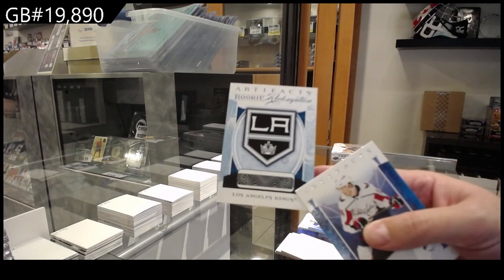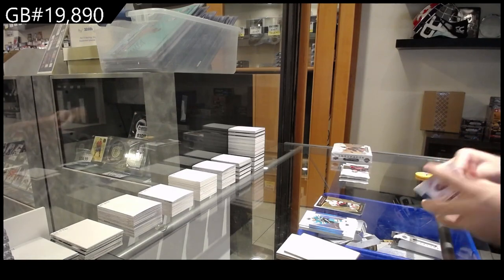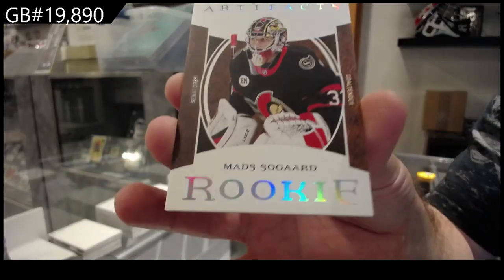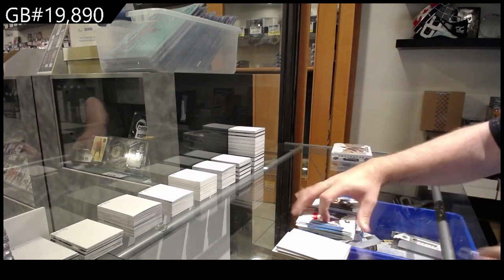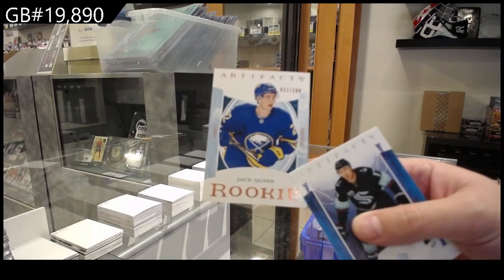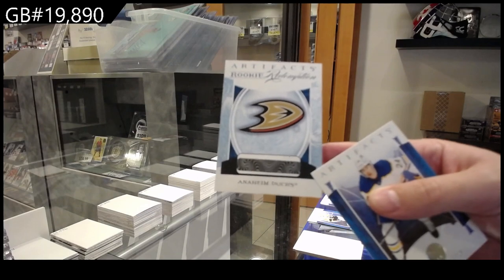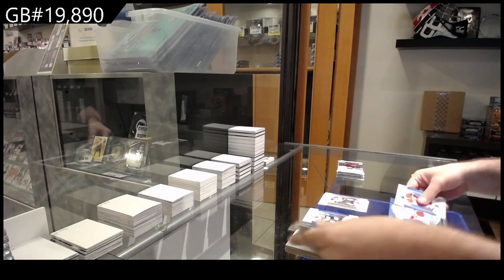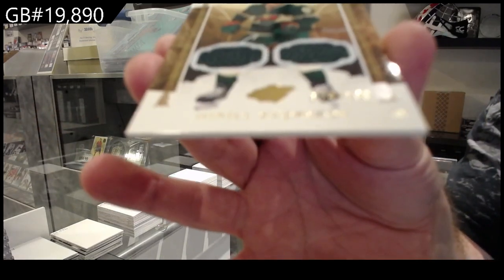22-23 Upper Deck Artifacts Hockey 2 Box Break - C&C GB #19,890